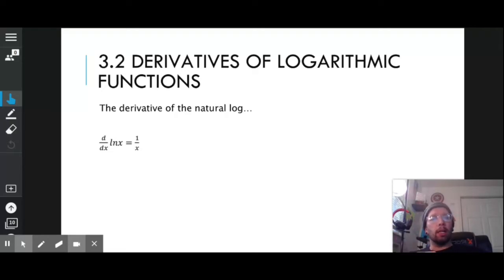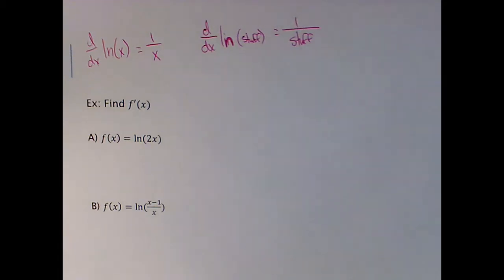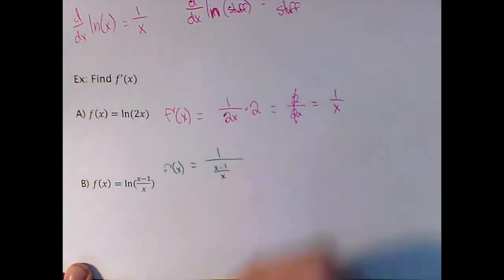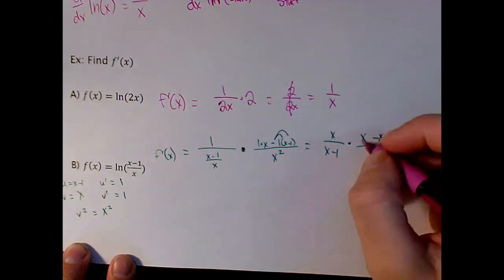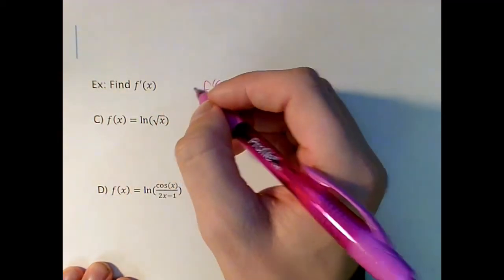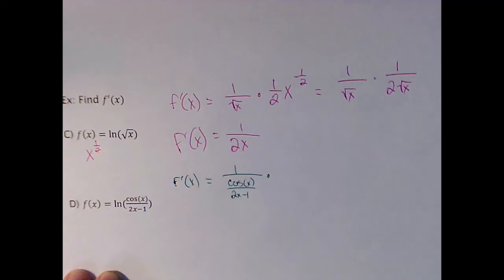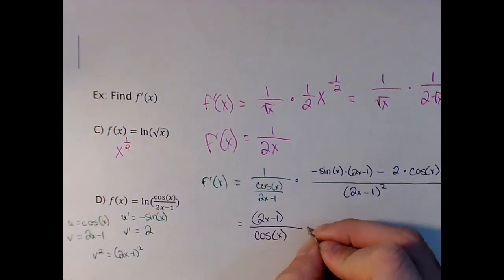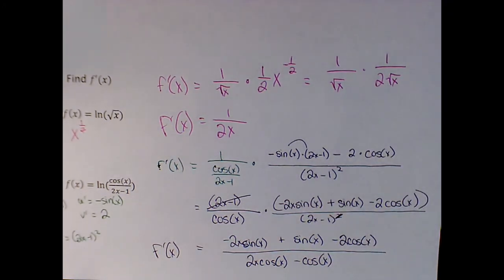Calculus 1 - Section 3.2: Derivatives of Logarithmic Functions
In this section we learn how to take the derivative of the natural log, also known as ln(x). We will experience chain rule quite often and sometimes product rule or quotient rule.

Nick Perich
Eastern University
St. Davids, Pa .